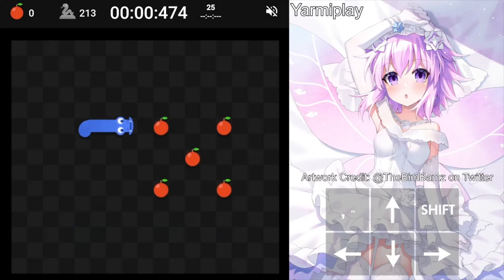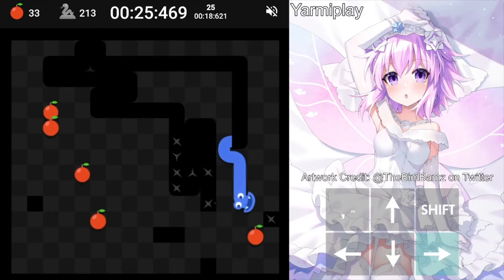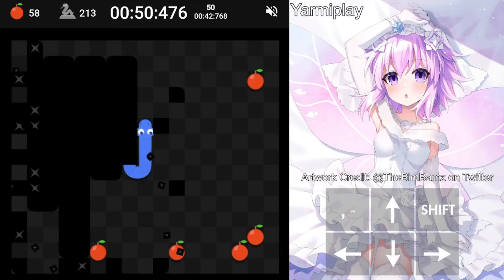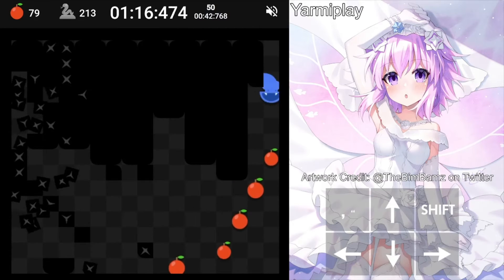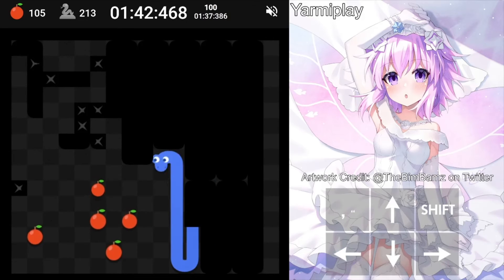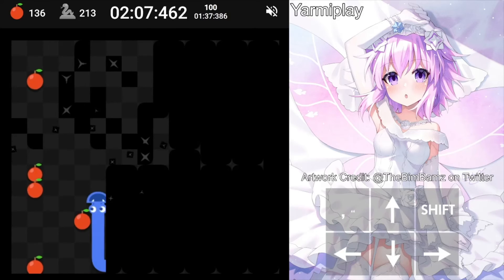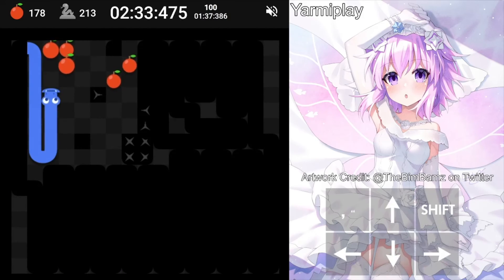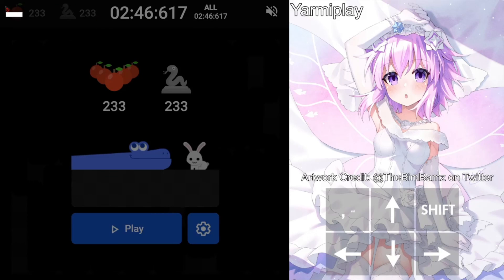Google Snake Fast Statue All Apples 5a in 2m46s617ms